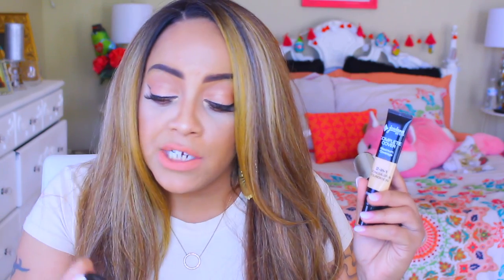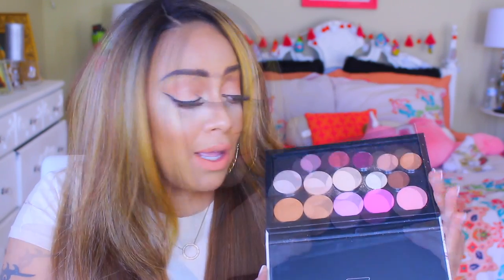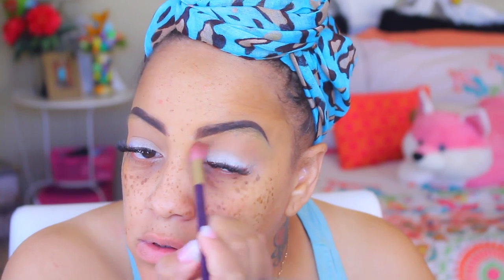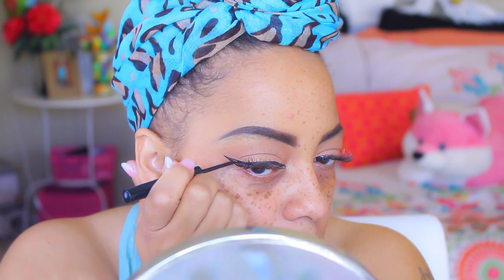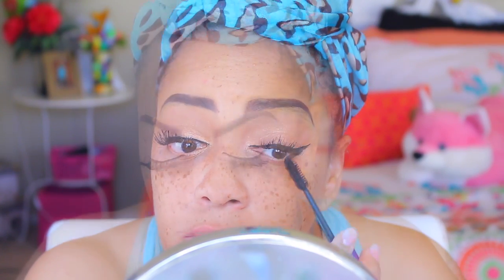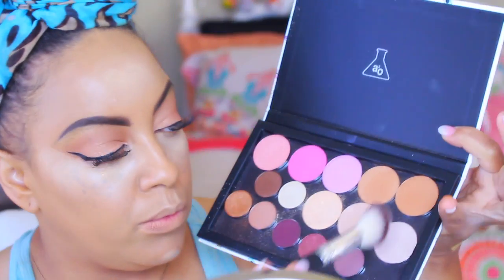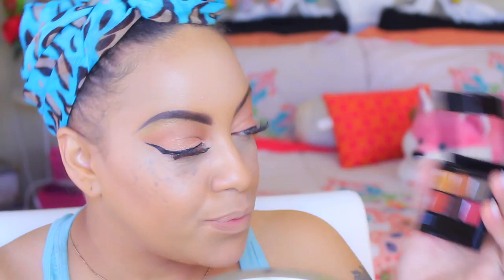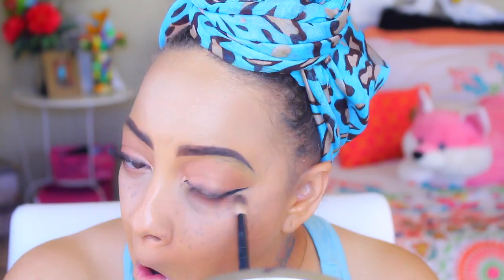FULL FACE USING ONLY SHOPMISSA PRODUCTS BEFORE & AFTER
CHECK OUT SHOPMISSA YOU WONT REGRET IT & IT WILL MAKE YOU HAPPY

PRODUCTS USED

FACE
Shopmissa A2O PRimer SPray
Shopmissa AOA Studio WOnder SKin POreless Primer
Becca Ultimate coverage foundation
Jordana Complete Coverage concealer/ foundation
e.l.f Creme foundation
Shopmissa Just Kolour Concealer
Shopmissa A2O Bronzer (matte) (MAGMA)
Shopmissa A2O Concealer (HIGHLIGHT)
Shopmissa A2O Highligher (Galaxy)
Shopmissa A2O Highlight ( PEARLS)
MIlani PRessed Powder
Shopmissa A2O Pro Setting Spray

EYES
Shopmissa A2O Bronzer (Matte) ABSOLUTE)
Shopmissa A2O eyeshadow (P2)
Shopmissa Santee Liquid eyeliner (BLACK)
Shopmissa Santee 6 Kit Eyeshawo SEexy Colours (color 04)
Essence Masacar Triple Black

LIPS
Shopmissa AOA Lip Liner
Shopmissa LA COLORS mAtte LIpstick (GOING STEADY)
Shopmissa Santee Matte Long LAsting Lipgloss (Color 02)

SOME OF MY FAVORITE SITES